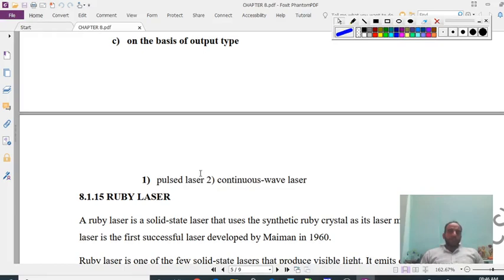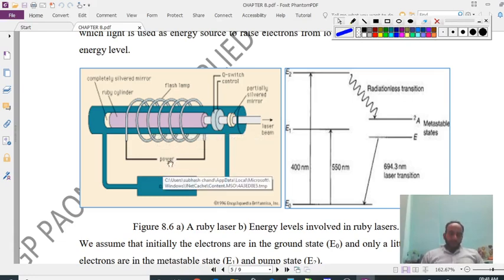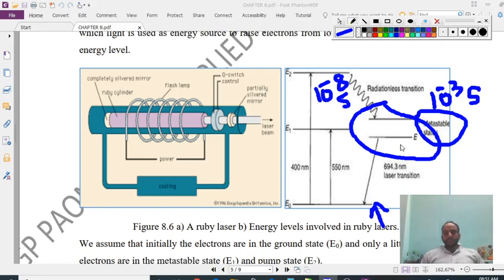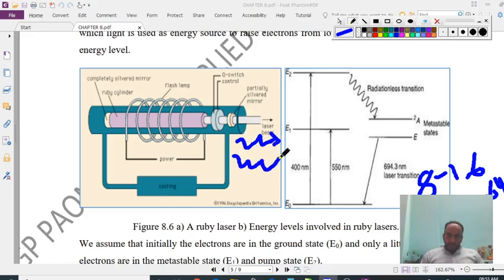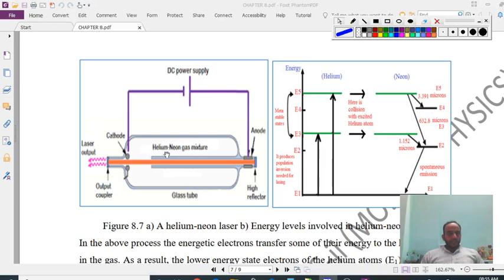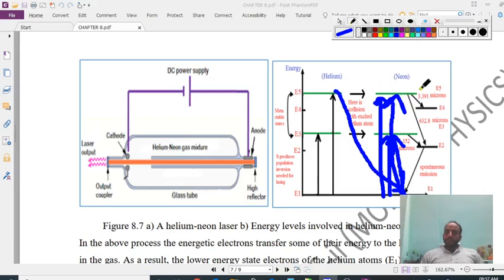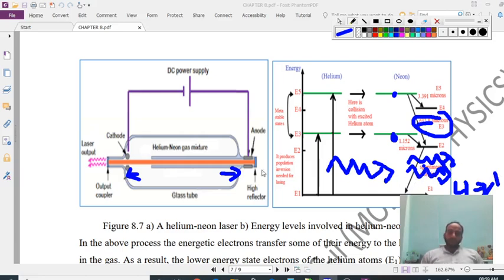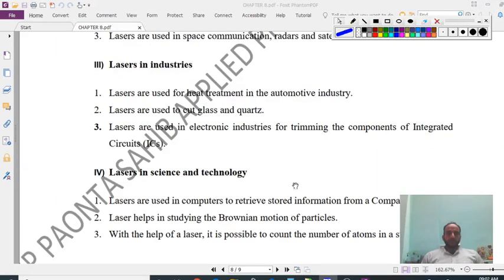Lasers Ruby and He Ne 3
Construction and working of Ruby and He-Ne LASERS